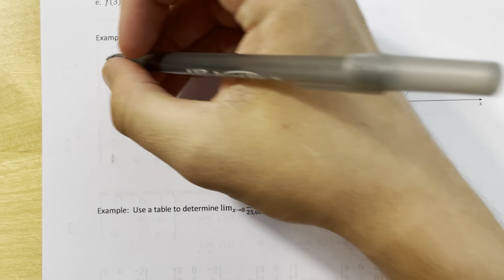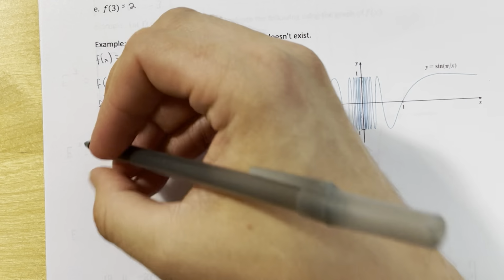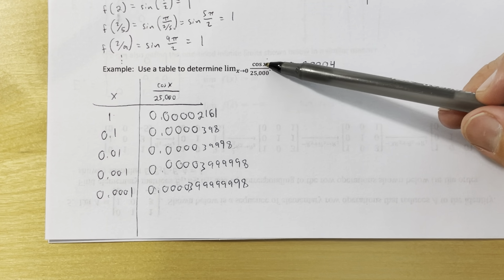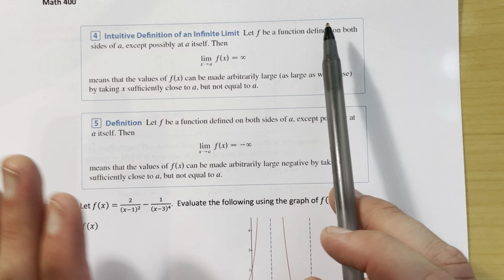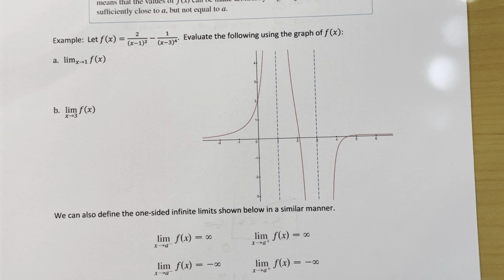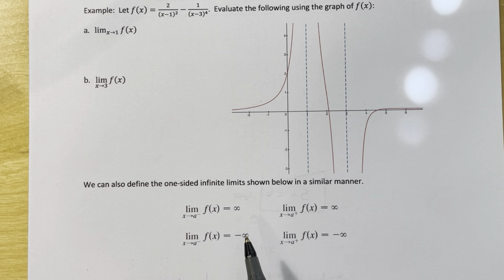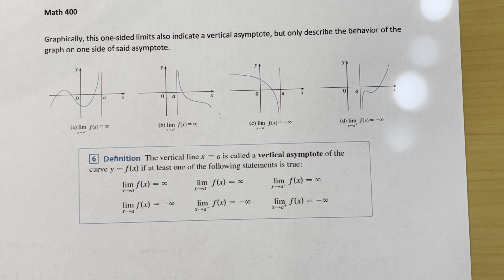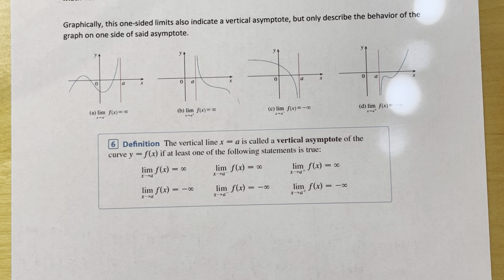2.2 - The Limit of a Function (Part 2)